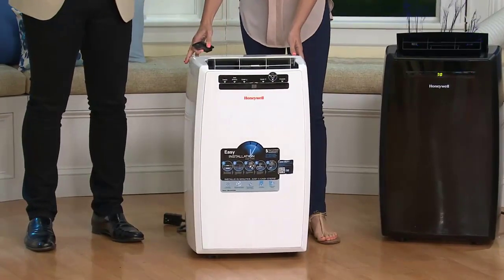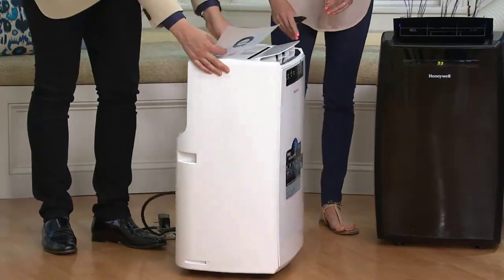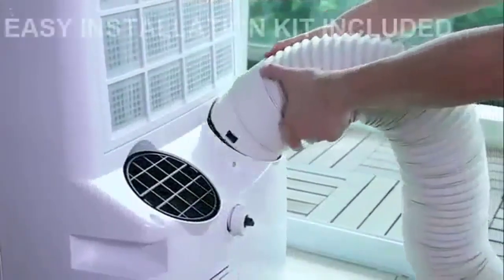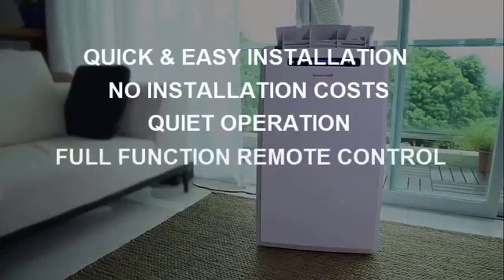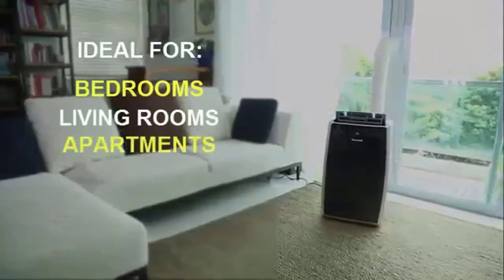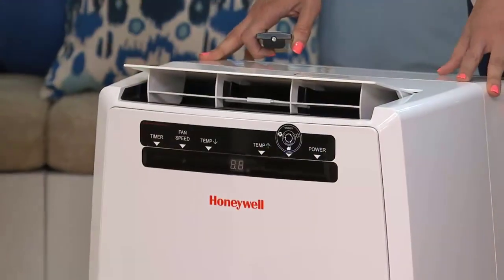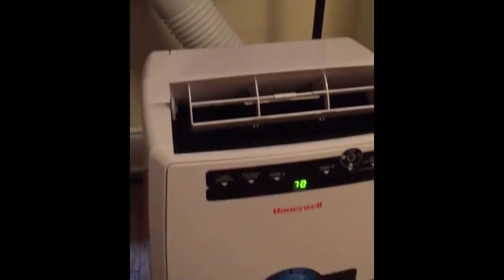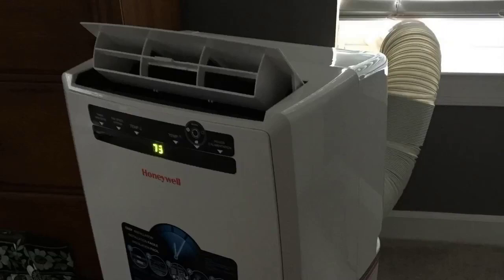Honeywell MN10CESWW Portable Air Conditioner - Review 2020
Honeywell MN10CESWW 10000 BTU Portable Air Conditioner, Dehumidifier & Fan for Rooms Up To 350-450 Sq. Ft. with Thermal Overload Protection, Washable Air Filter & Remote Control.